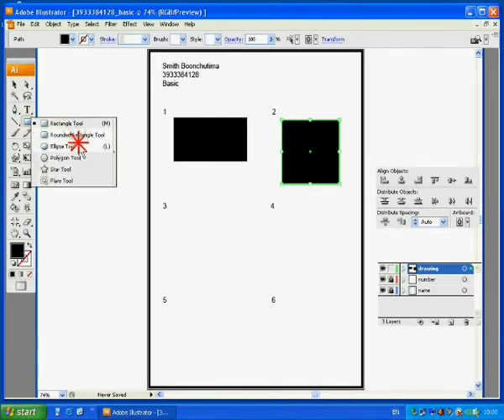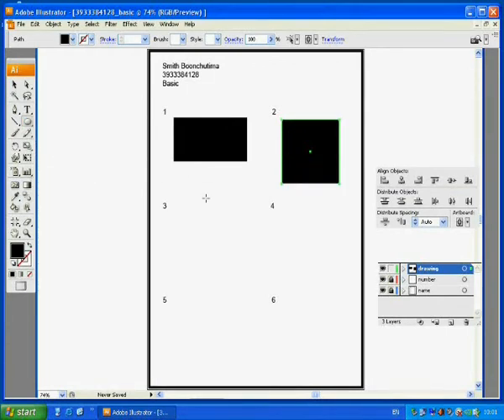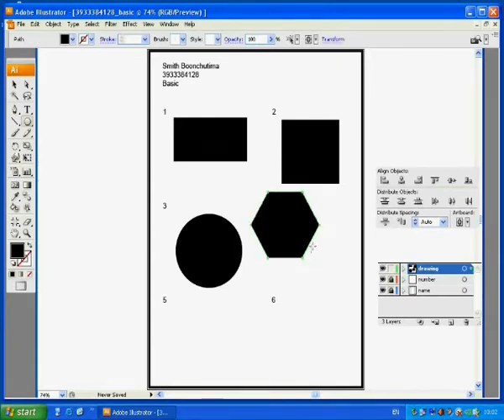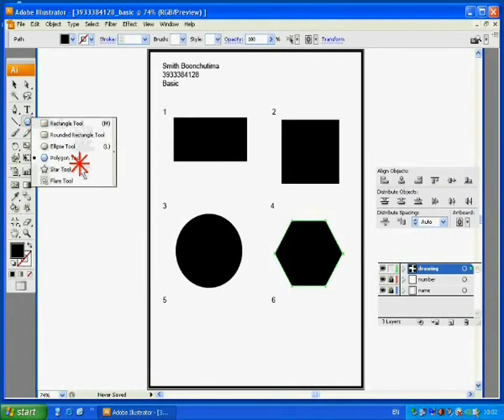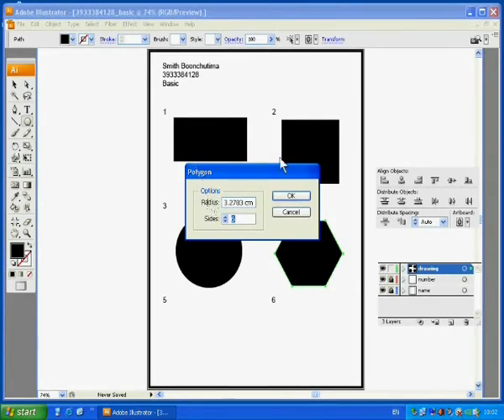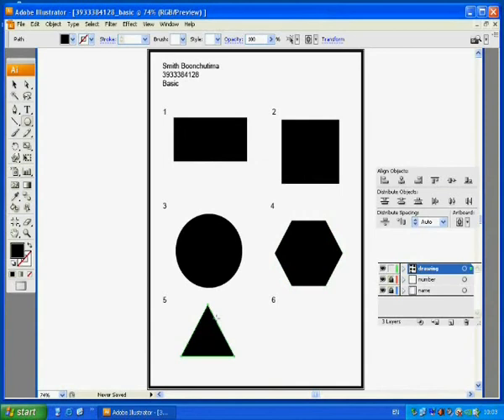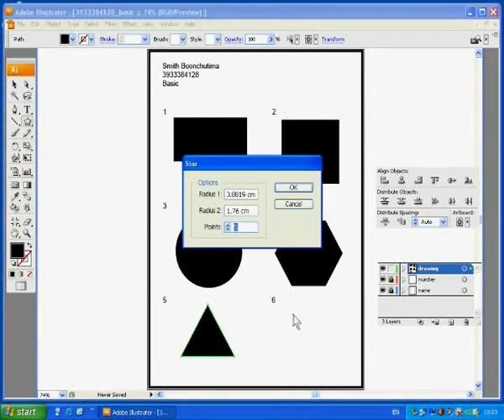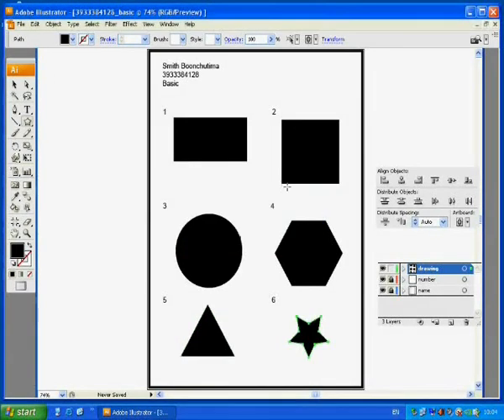Drawing Basic Shapes